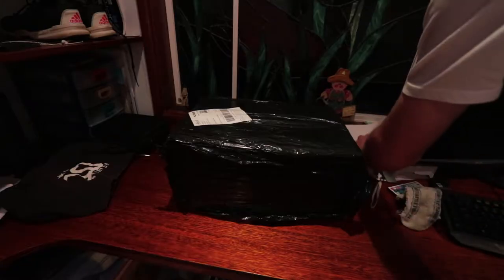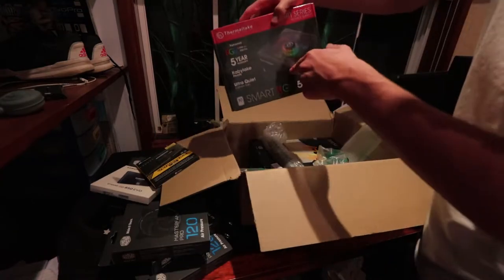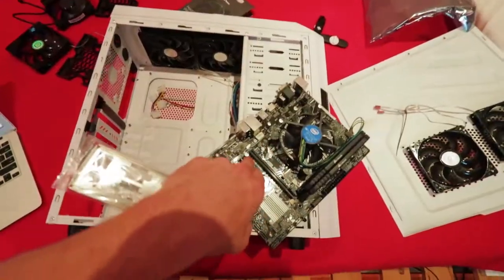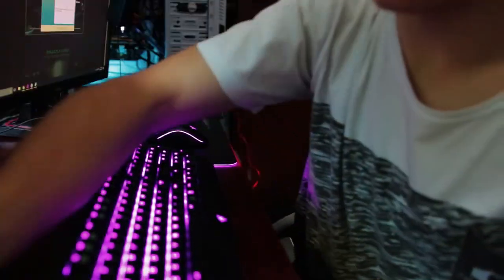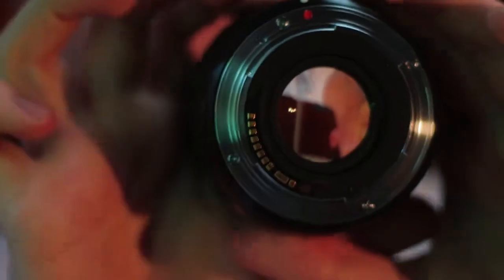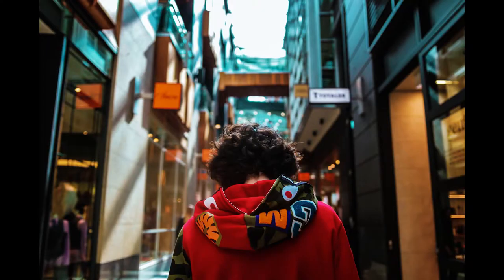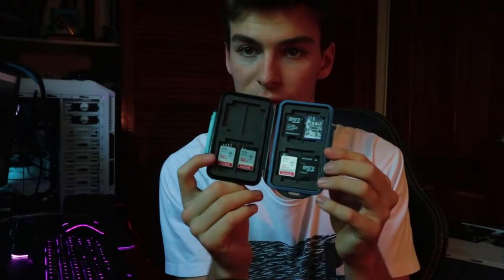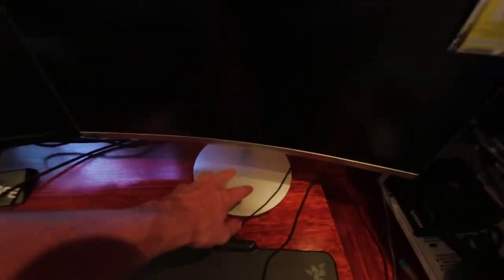MY NEW EDITING SETUP/HOW I EDIT (finally back!)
I apologise for not uploading for so long but the main reason i couldn't is my computer broke :( i built my own and it is super fast. cannot wait to see the edits i can make on this

Specs-
Motherboard- Asus prime B250M-D
CPU- Intel Core i7 7700
Graphics Card- MSI GeForce GTX 1060 OC 6GB
RAM- Corsi- Corsair Vengeance LED 16GB
SSD- Samsung 850, 500GB
HDD- Seagate FireCuda 2tb SSHD
Power Supply- Thermaltake RGB 500W
Fans- Coolmaster 80W